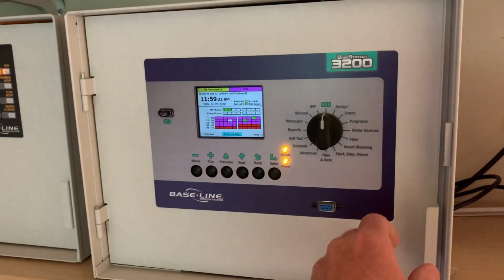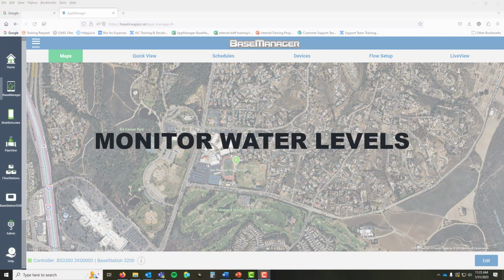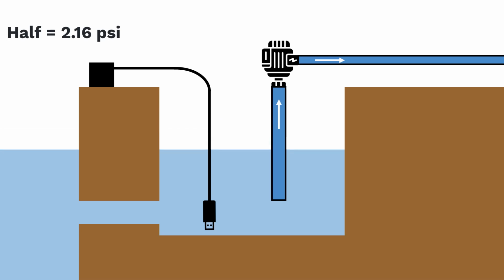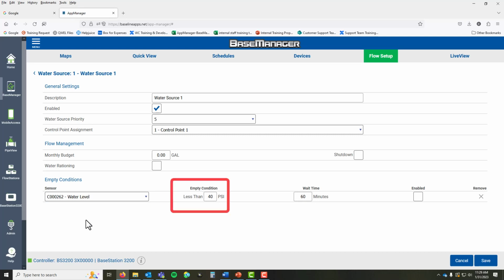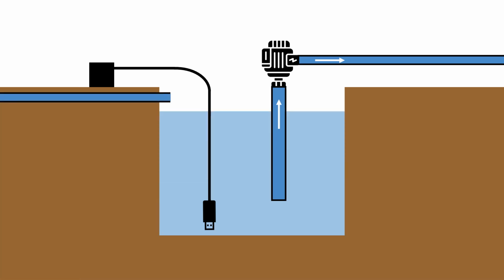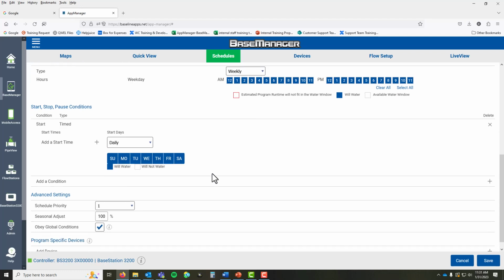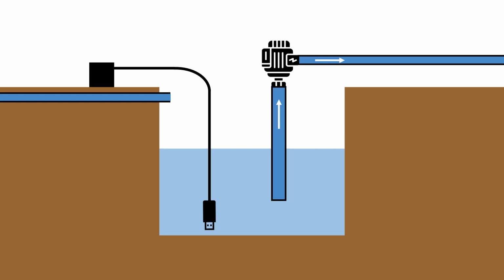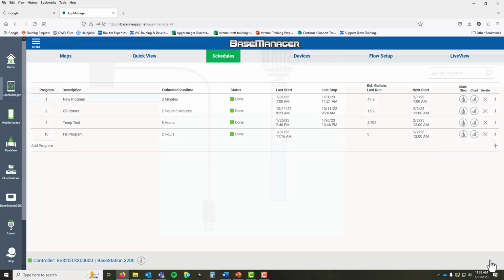Water Levels with a BL-5406 & Lake Level Transducer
Learn how to use a Baseline BL-5406 pressure biCoder and separate lake level transducer for monitoring water levels in a pond or cistern.